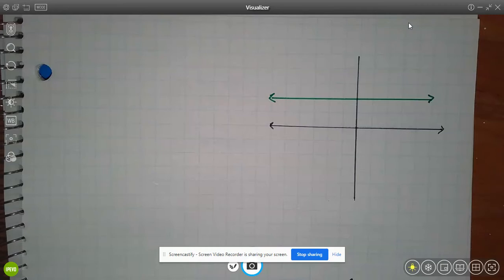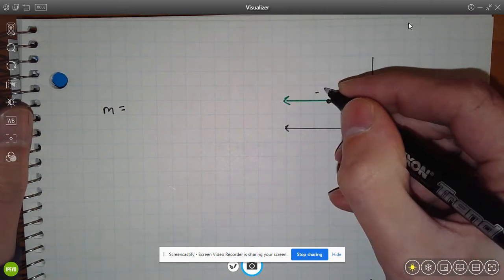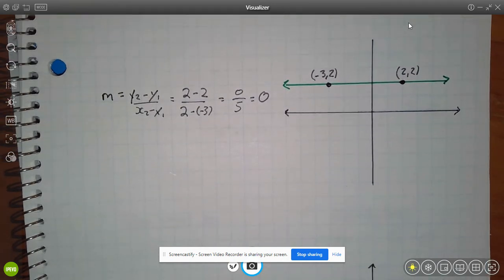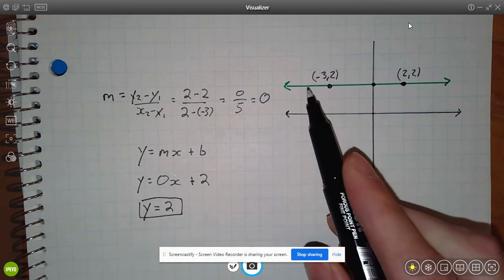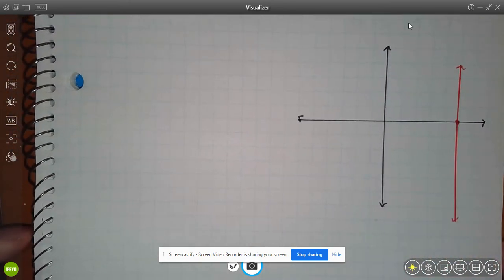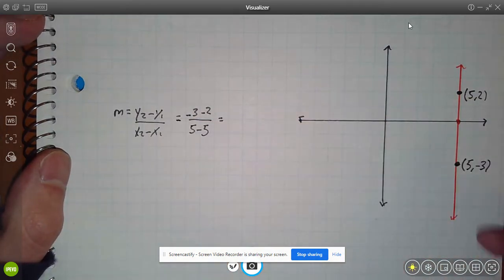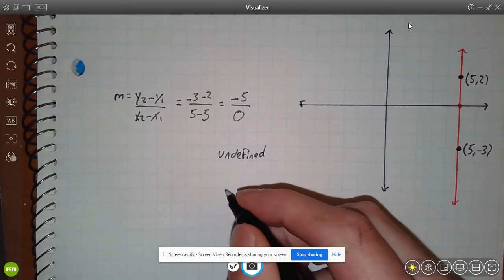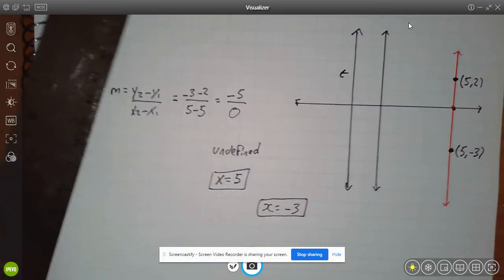Horizontal & Vertical Lines